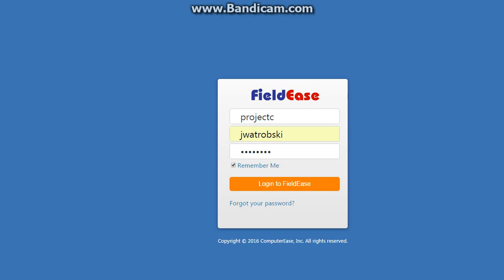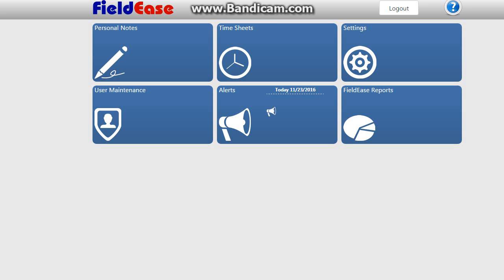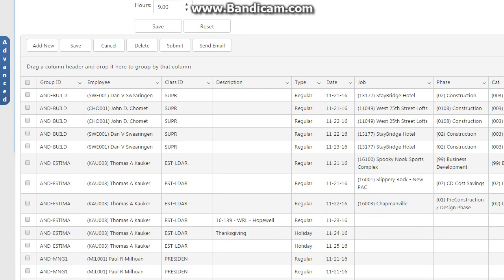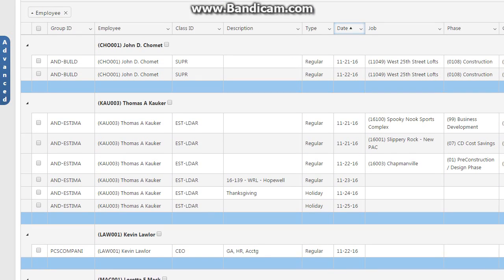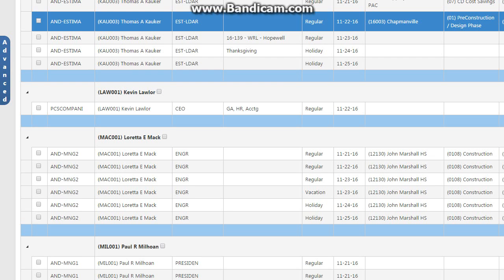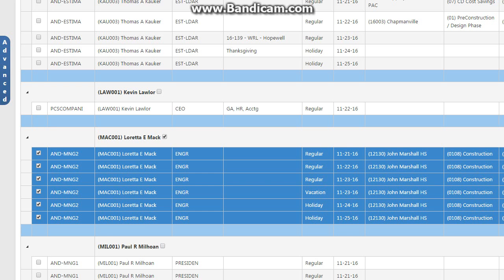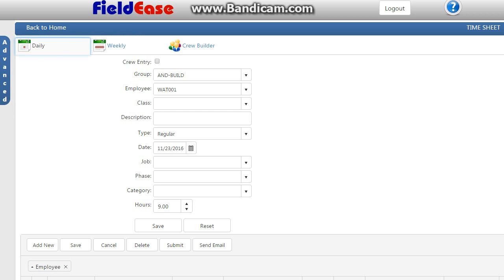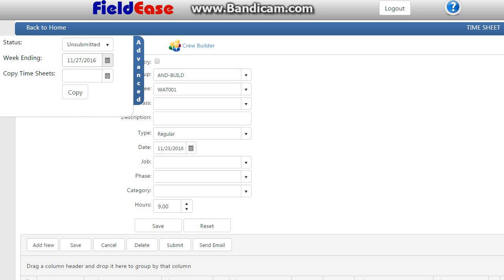FieldEase iSeries: Approving Time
How to approve, or submit, team member's time.